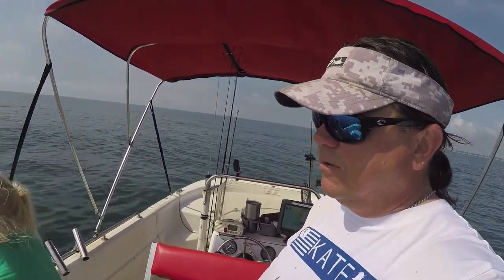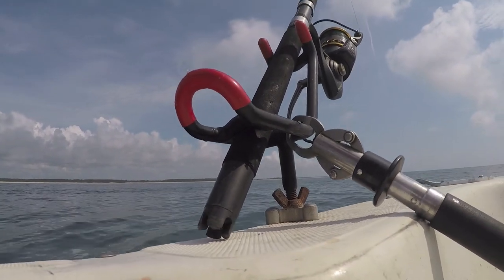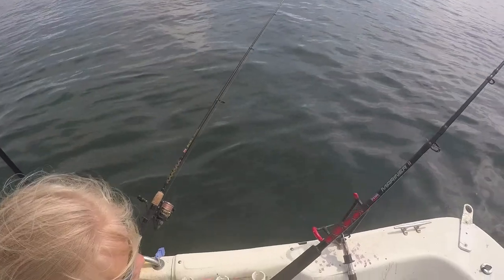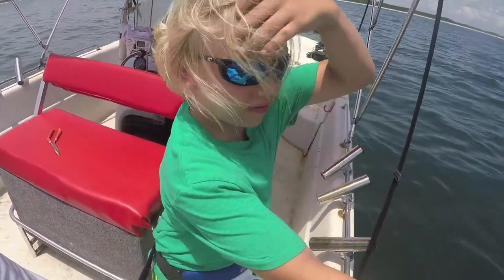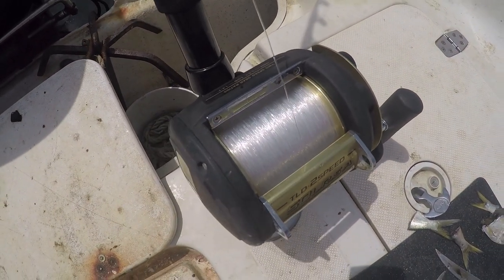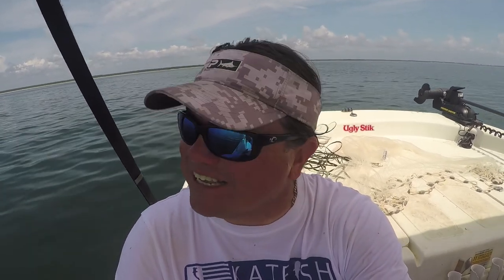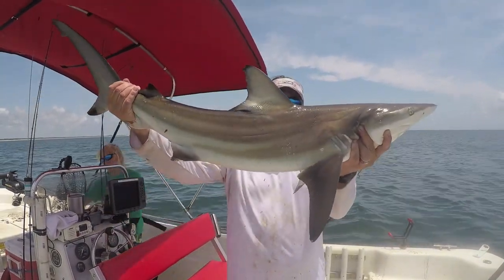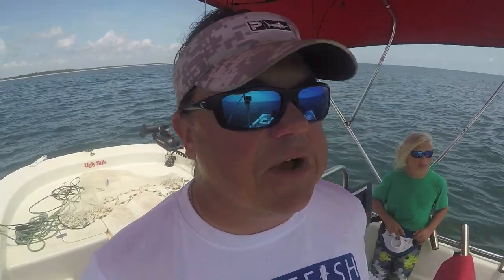SHARK FISHING TIPS - HOW TO CATCH SHARKS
This was the last day of our week long shark fishing trip to the South Carolina Grand Strand near Myrtle Beach.  We were shark fishing out of Murrells Inlet, which is near Garden City Beach.  All of the fishing was done from a boat, with rod and reel, and we both anchored and drifted for the sharks.

We were targeting blacktip and spinner sharks, but a common by-catch in South Carolina when shark fishing for the species are sharpnose sharks.  The shark bait we were using was menhaden, bluefish and other locally caught fish.

Most all sharks are protected with size and creel limits, so make sure you are aware of what these limits are before harvesting sharks to eat.  Also, if you plan to eat a shark, make sure you know the steps to properly handle the fish while on the boat to insure the best food quality.

PRODUCTS I USE:

Clothing:
KATFISH CLOTHING

Rod Holders:
MONSTER ROD HOLDERS

__________________CONTACT INFORMATION_________________